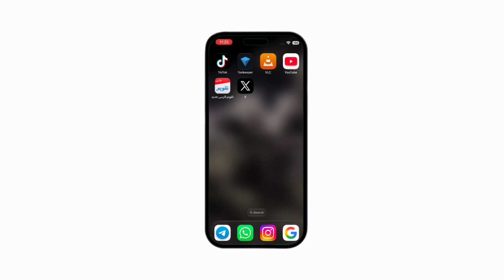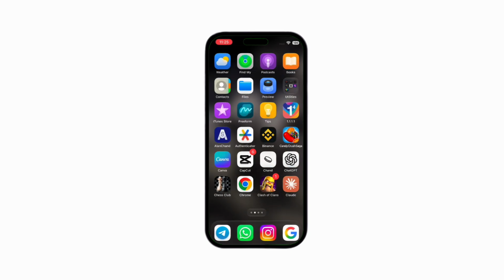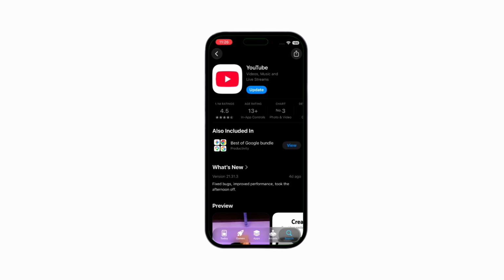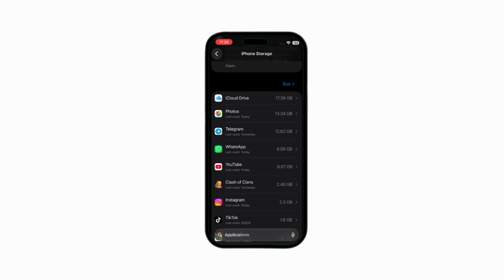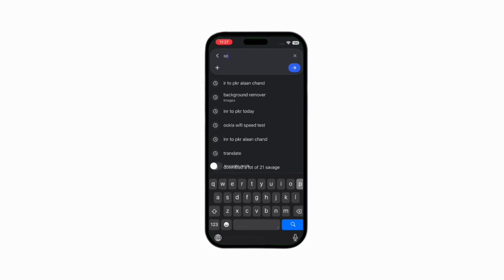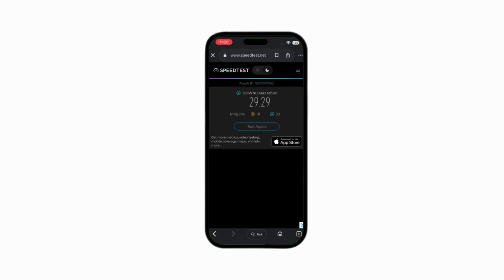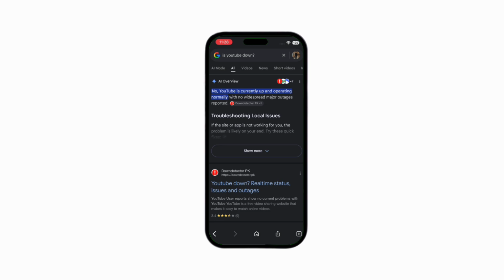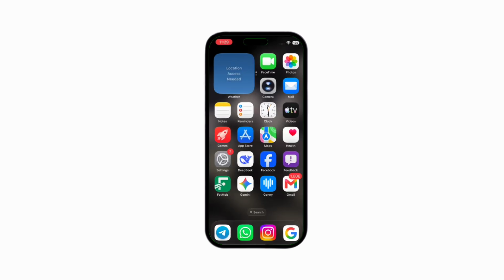How To Fix YouTube Lagging & Buffering (Not Playing Videos)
Is YouTube lagging, buffering, or not playing videos properly on your iPhone or Android phone? In this video, I'll show you several simple solutions that can help fix YouTube buffering, slow loading, and playback problems.
We'll check the YouTube app, your internet connection, app updates, network issues, and more.
In this video:
Fix YouTube buffering
Fix YouTube lagging
Fix YouTube videos not playing
Update the YouTube app
Offload and reinstall YouTube on iPhone
Check your internet speed
Check if YouTube is down
Switch between Wi-Fi and mobile data
Restart your iPhone or Android phone
Fix YouTube playback problems
These methods can help if YouTube is slow, constantly buffering, freezing, or videos won't play.